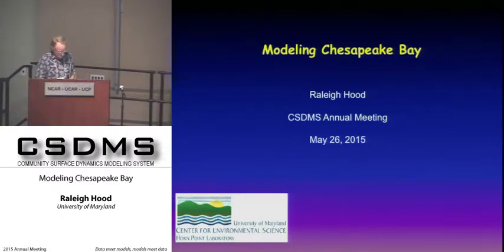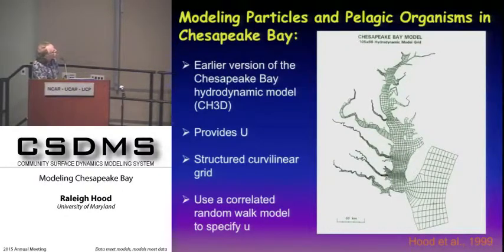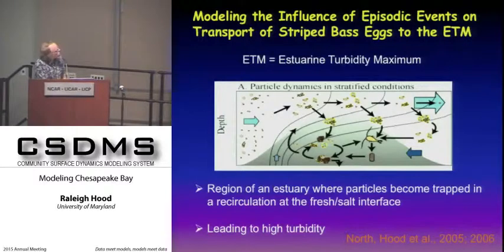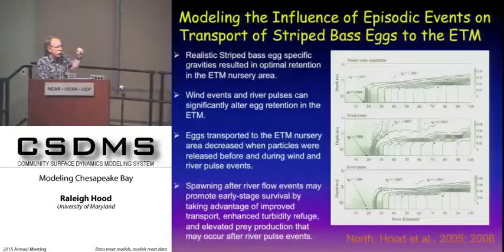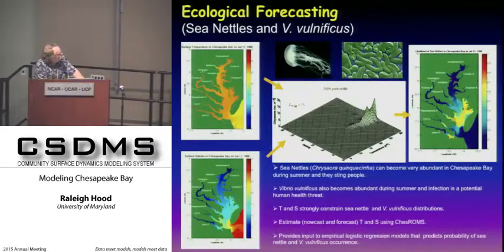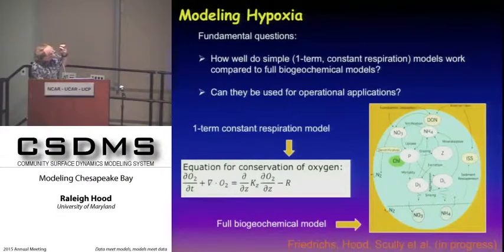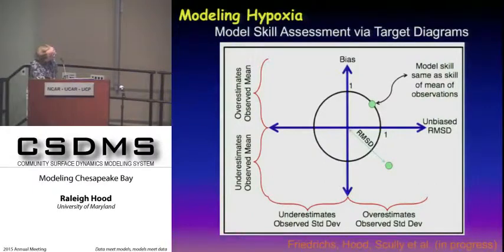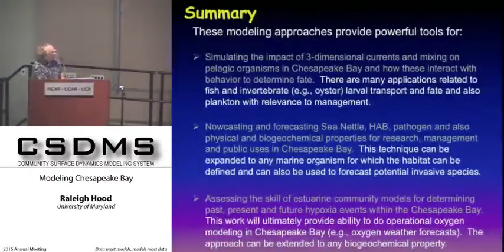Modeling Chesapeake Bay by Raleigh Hood